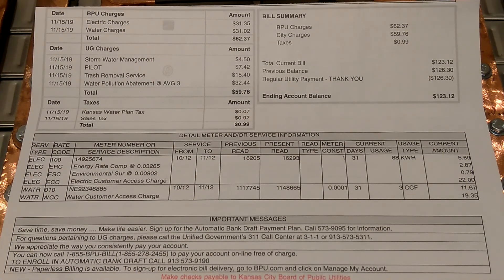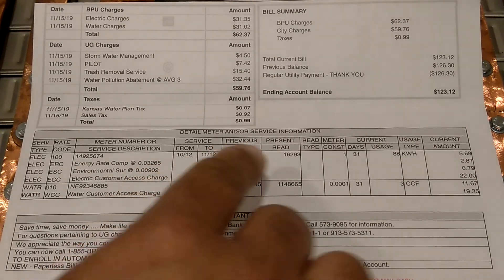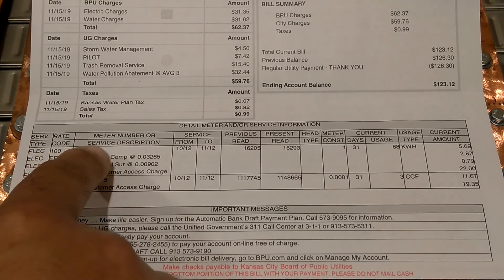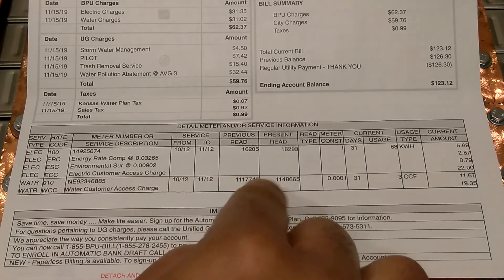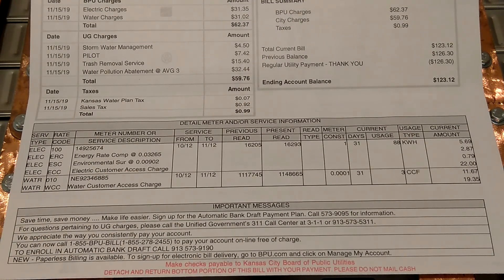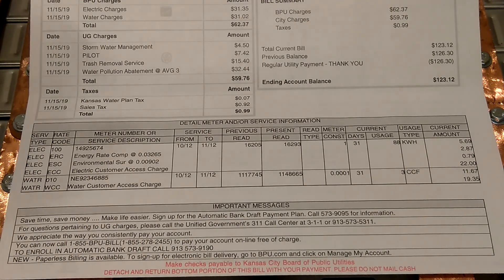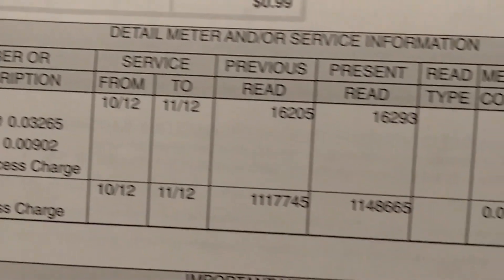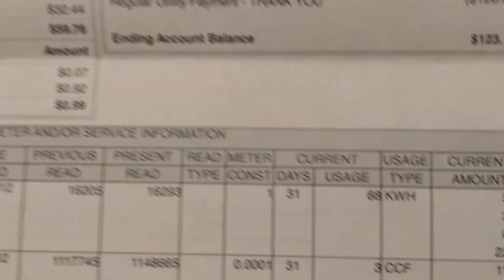Results from the 30 day challenge.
the 30-day challenge was a challenge to see if I could go off grid for 30 days using my Nissan leaf battery Bank MX solar panels and LV 5048 solar inverter from MPP solar.